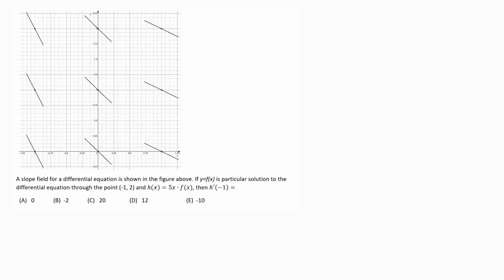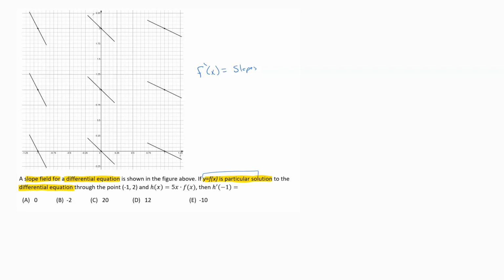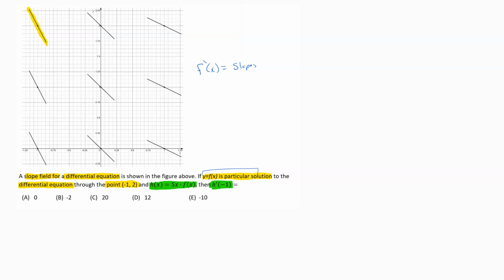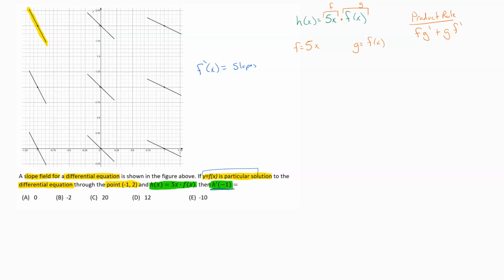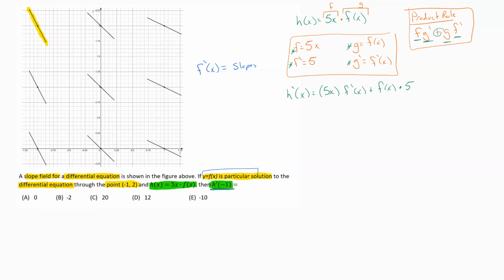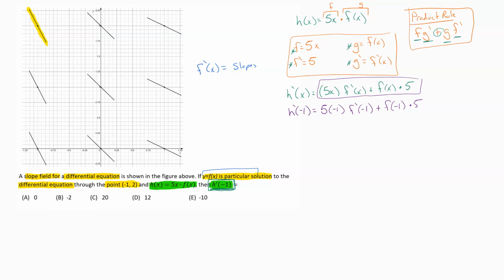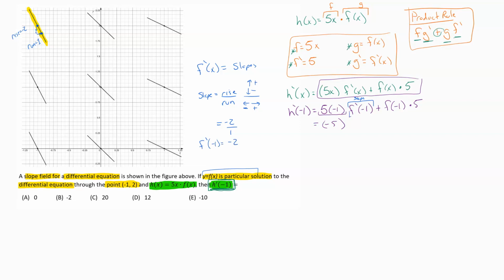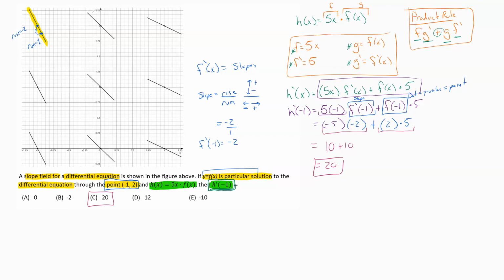AP Calculus AB: Slope Fields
This question is based on the Calculator Required section, and covers how to use a slope field to find the derivative of a given function.